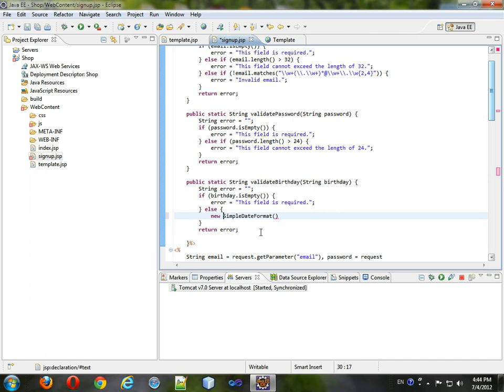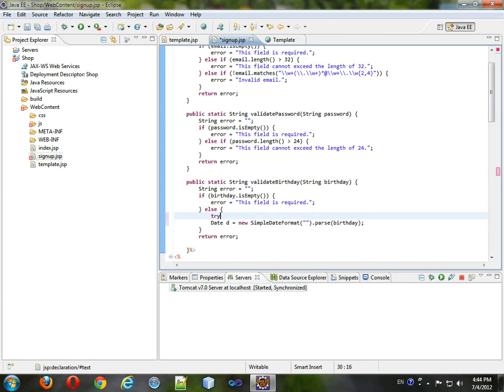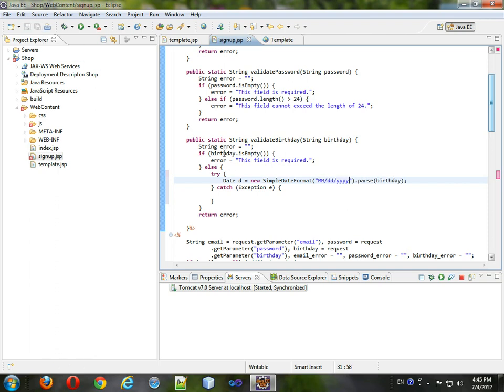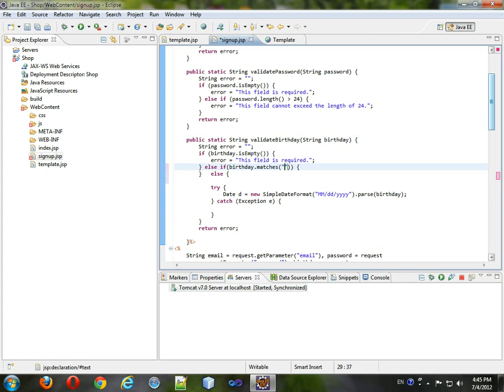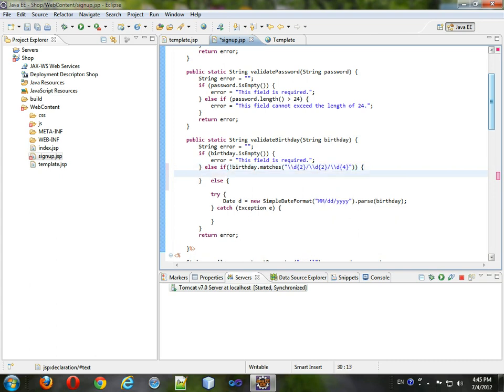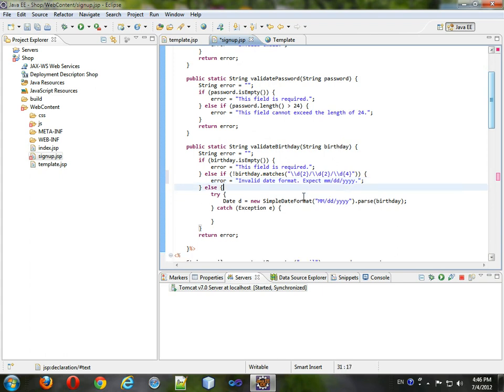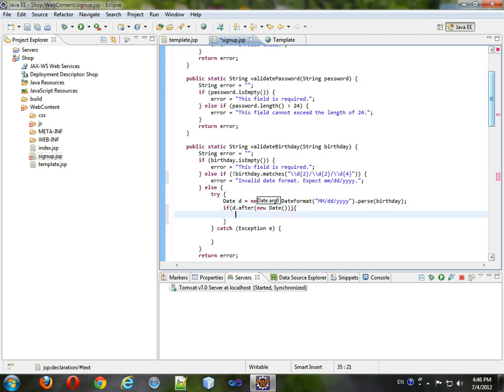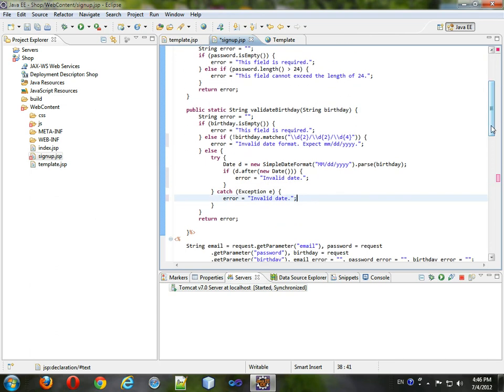Setting up your JSP environment - 7.3 Validating with JSP